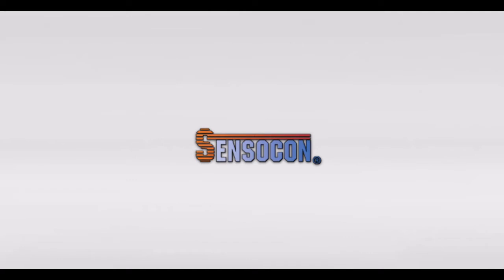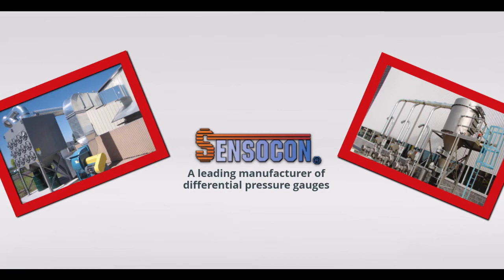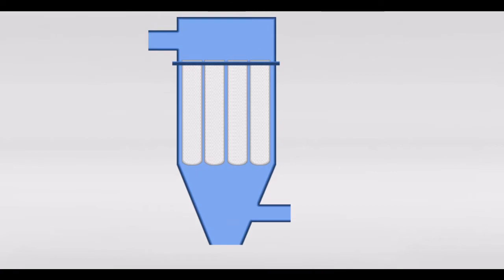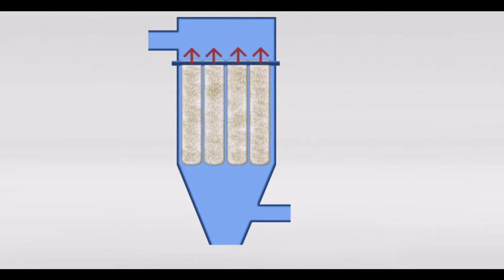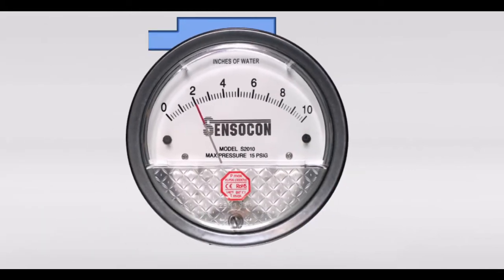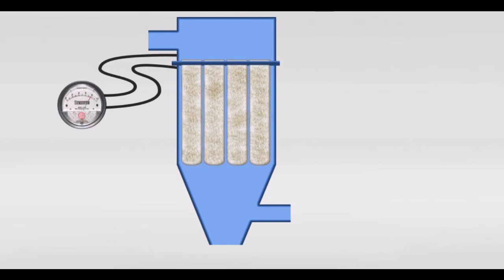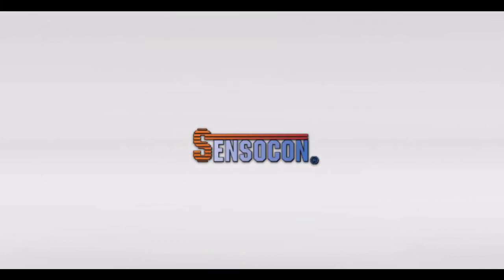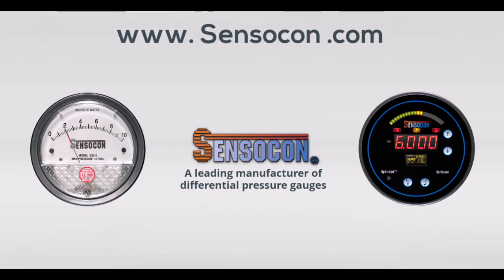Differential Pressure Gauges for Dust Collectors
The Series S2000 and Series A differential pressure gauges from Sensocon are ideal options for detecting the status of a dust collector's filters. The Series S2000 differential pressure gauge can monitor the air filter status, allowing the user to know when it's time to clear the filters. The Series A4 differential pressure controller has the additional benefit of being able to control a pulse on demand operation, eliminating the need for manual initiation.

You can find more information on these products and many of the other differential pressure gauges Sensocon has to offer by visiting